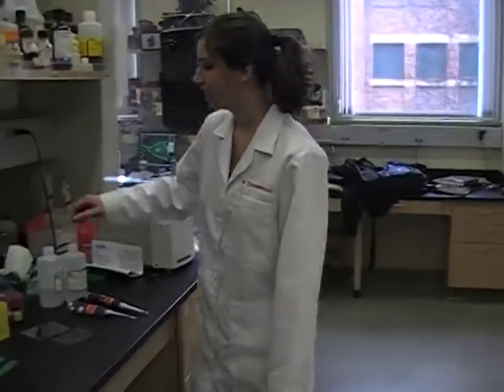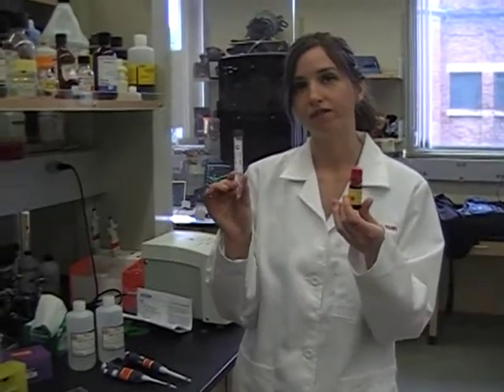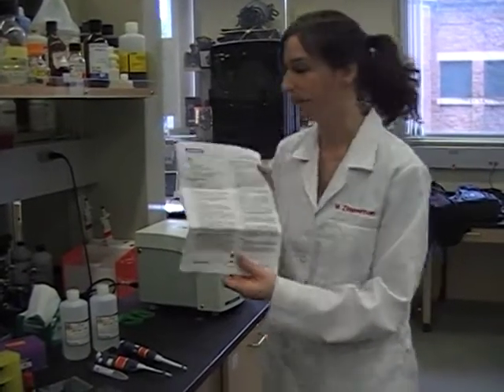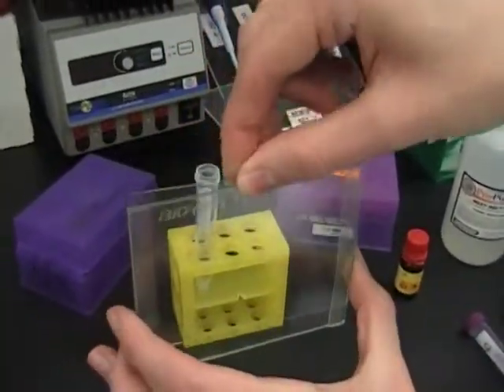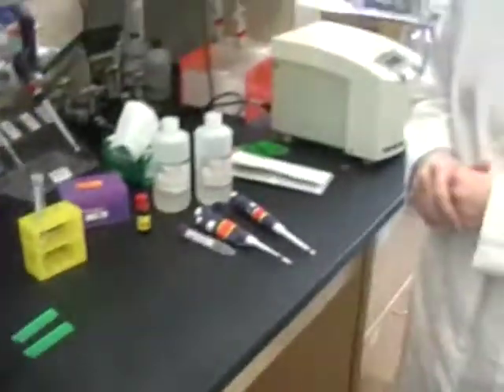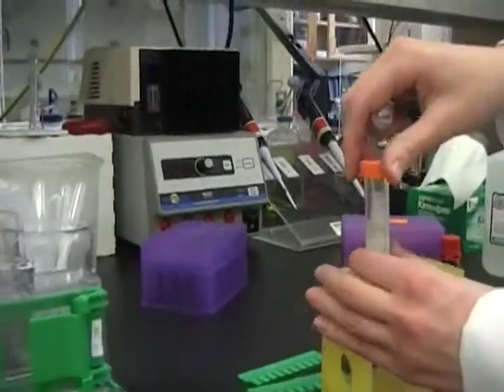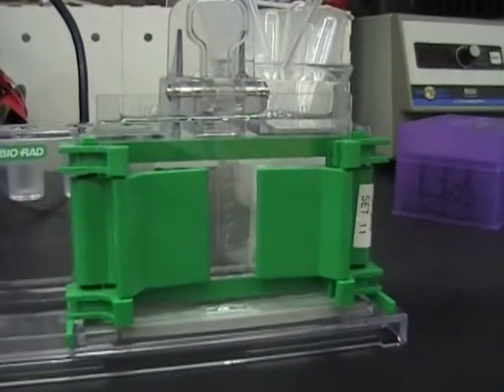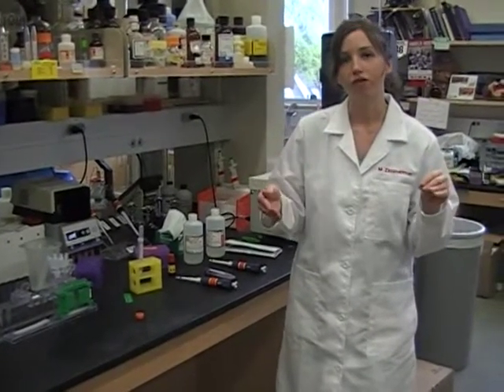Making a Next Gel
This tutorial describes the steps in casting a Next gel.